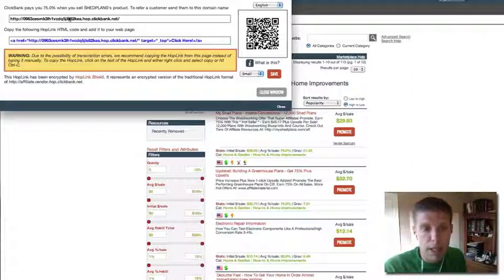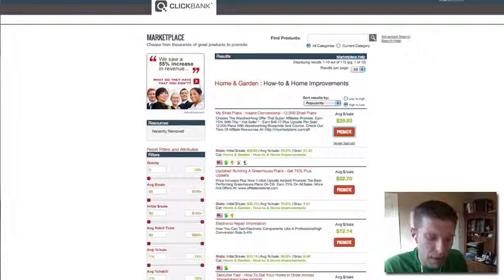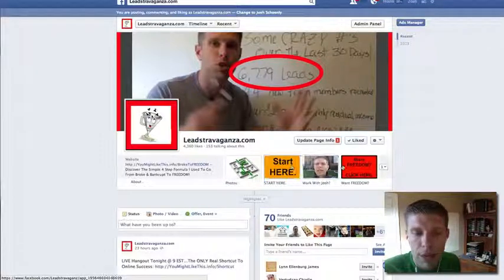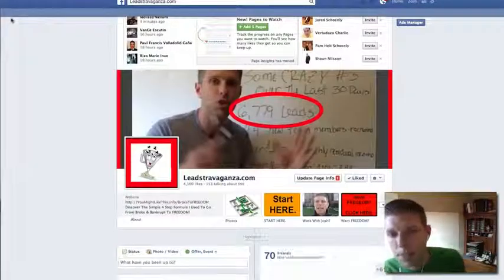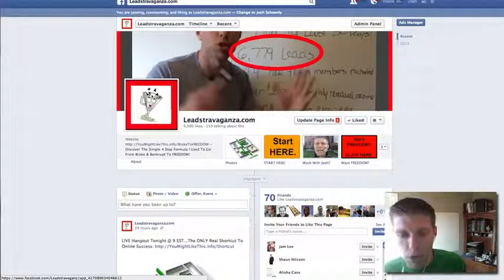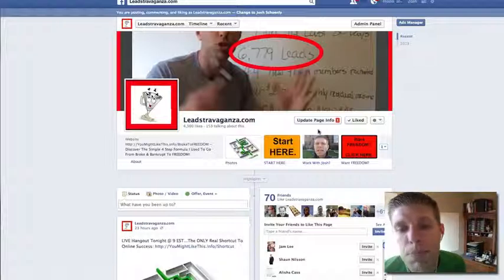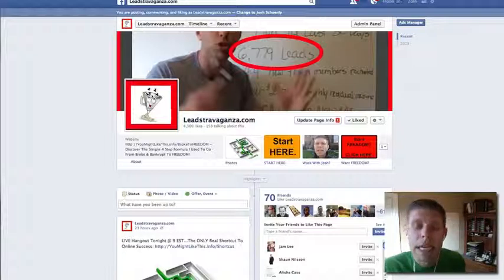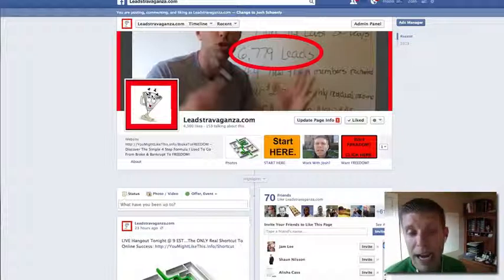Affiliate Marketing Fundamentals (Part 1)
For the recommended resources mentioned GO HERE:

Affiliate Marketing Fundamentals